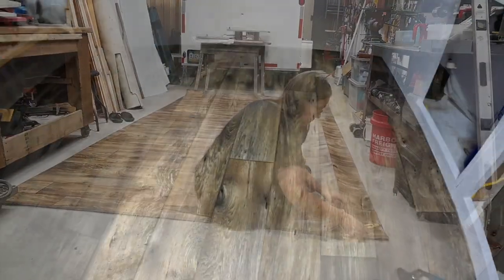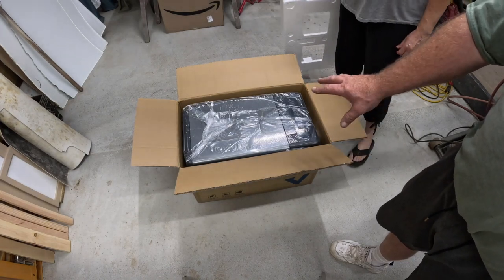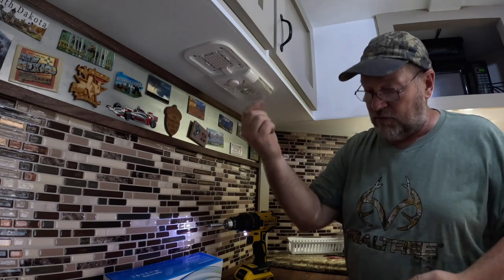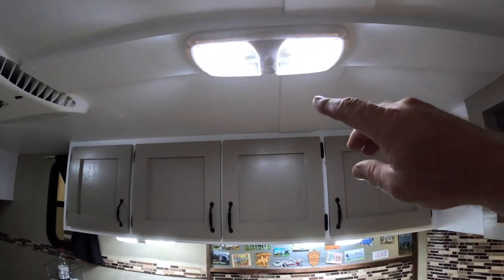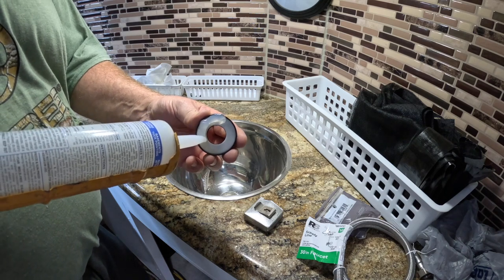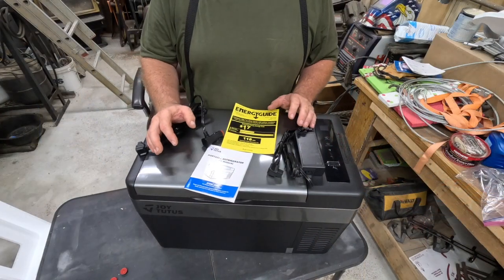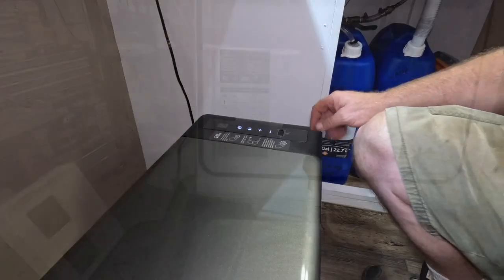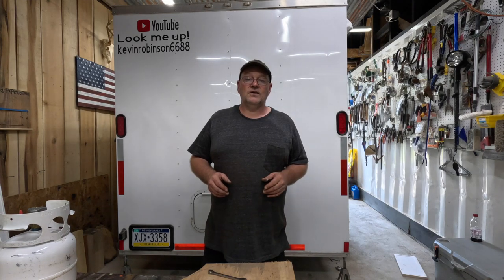DIY conversion camper reconstruction part 2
In this video part we get a lot of new parts for the cargo trailer camper conversion to install.

JOYTUTUS 12 Volt Refrigerator, 26 Quart / 25L Portable Refrigerator Freezer, -7.6℉ to 50℉, Car Fridge With 12/24V DC Cord and 110V AC Adapter, Electric Cooler for Camping, Road Trip, RV, Vehicle, Truck, Van, Outdoor and Home

LILTSDRAE RV Lights Interior 1700LM，3 Color 12V Volt Led Light, Super Bright 120 LEDs Dome Light Fixture for RV Accessories/Camper/Car/Trailer/Boat(Crystal Finish/(Cold +Warm+Natural Light) 2PCS)

Matte Black Cold Water Only Kitchen Faucet SUS304 Sink Faucets High Arc Gooseneck 360 Degree Rotation Spout Basin Tap with Longer Thread Pipe

Panel Type C USB Car Charger Socket Power Outlet with Cap, DAMAVO YM1288 Dual Port 12V/24V Car Charger for Cars Bus RV Boat Automotive Marine ATV Truck Golf Cart (Surface Mount Installation, 2 Pack)

Boys Happy Camping Comforter Set Queen Size Western Farm Vintage Kids Bedding Set for Girls Teens Camper Comforter Camping Car Decor Quilt Set Bedroom Collection 3Pcs

QSMX Camping Door Mat,16x24in Happy Camping Non-Slip Doormat,Indoor Outdoor Welcome Mat,Vintage Brown Wooden Entrance Rug for Front Door Kitchen Floor Bath Tub Bedroom,RV Travel Accessories and Decor

Just use this link to search Amazon.